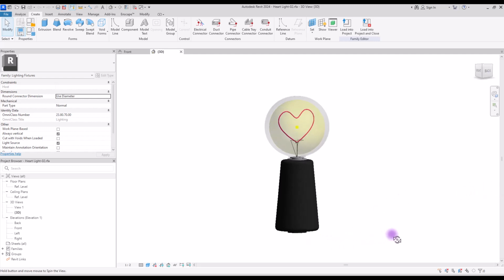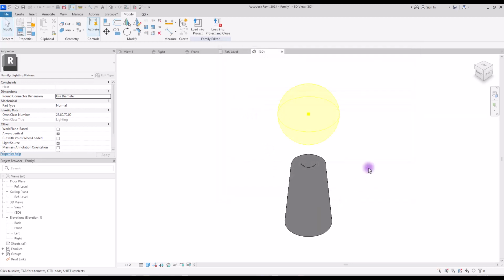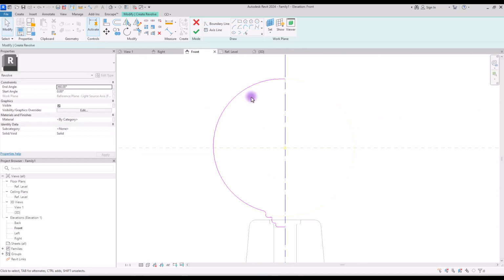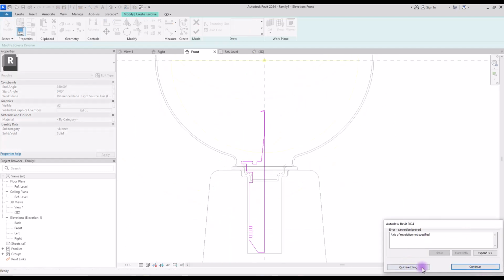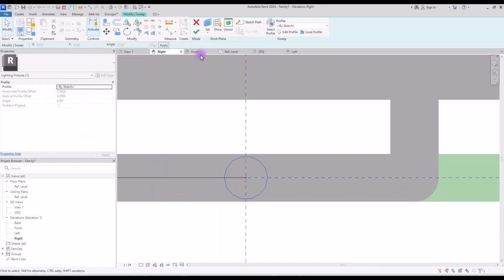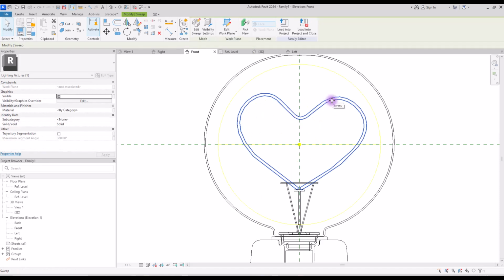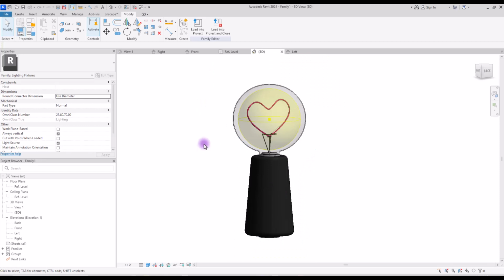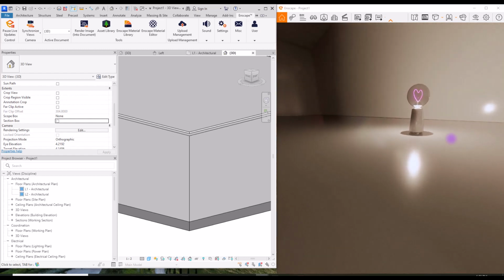Step-by-Step Tutorial for A Lighting Family in Revit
In this tutorial, you will learn how to design a cute and functional table lamp in Revit 2024.
We will cover important tips and tricks to make your design process more efficient and effective, including how to use various materials to create the perfect look for your lamp.

📌 Whether you're new to Revit or an experienced user, this tutorial will guide you through all the steps needed to create a beautiful and modern lighting fixture that will add style and warmth to any space.

So join us and let's get started!  😍